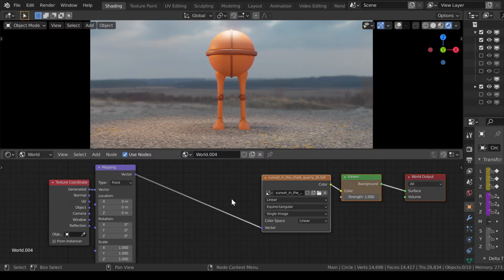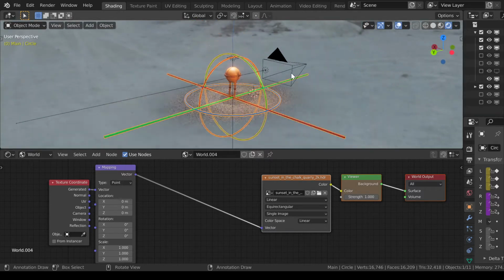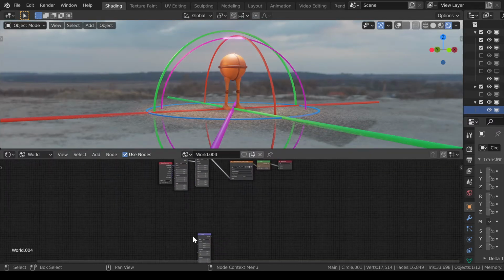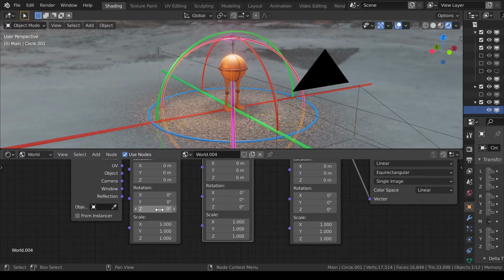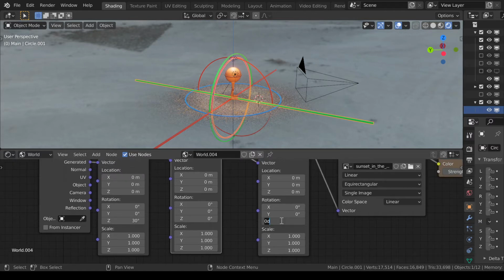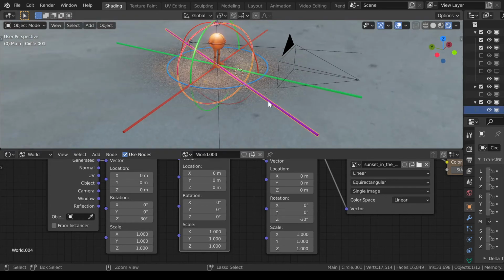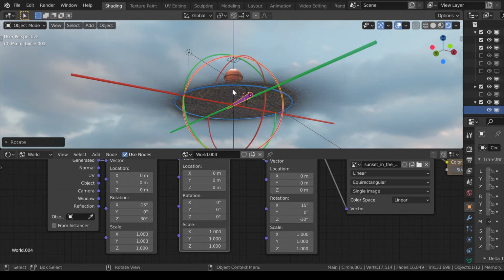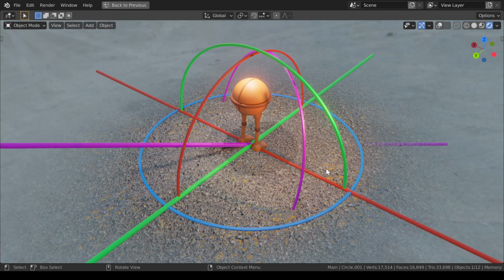Rotating HDRI's along a specific axis in blender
A workflow for rotating the HDRI texture in a blender along any axis other than the standard x. y or z axis